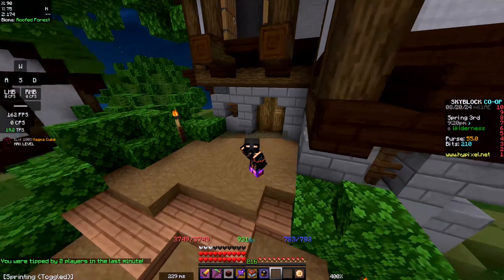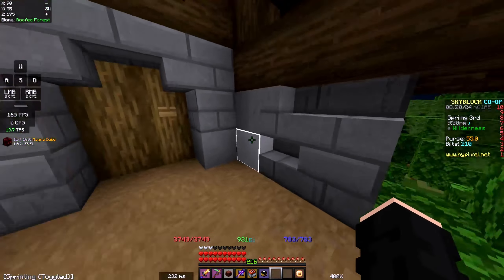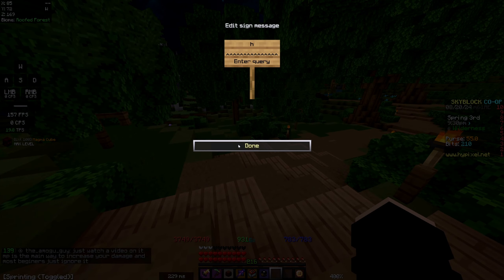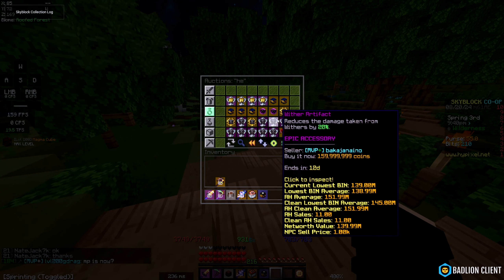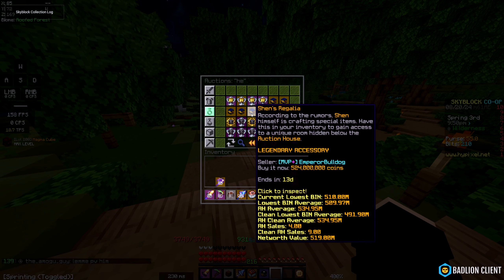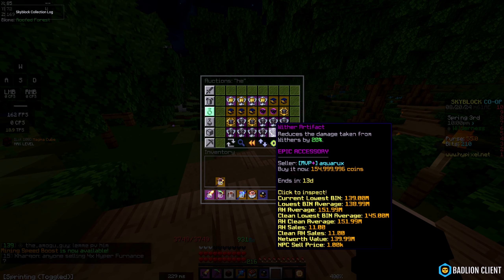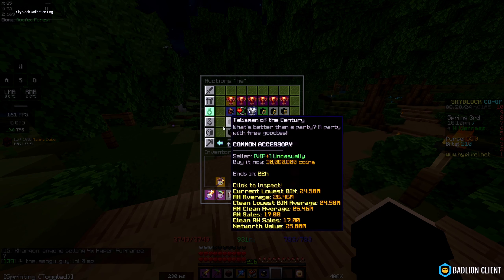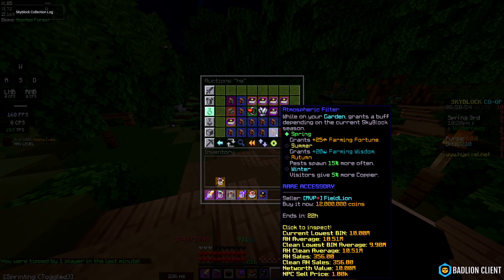MASSIVE Dark Auction Rework